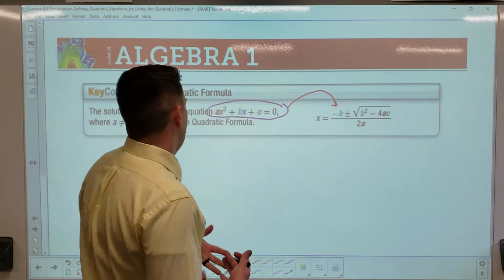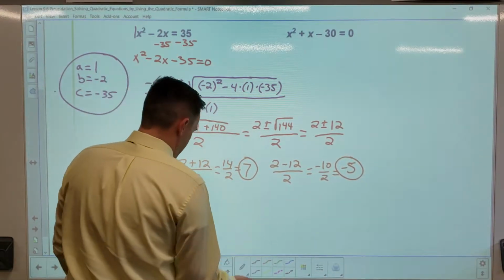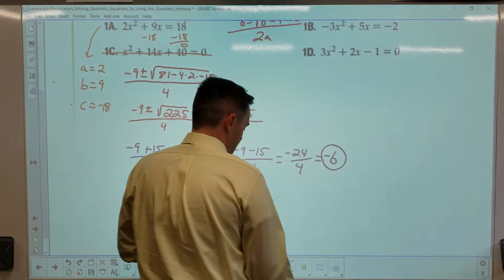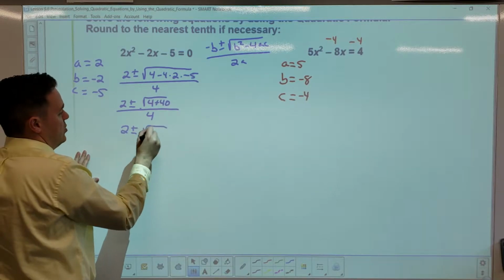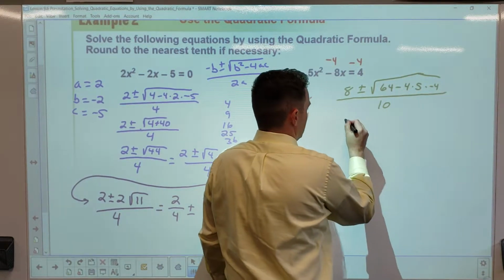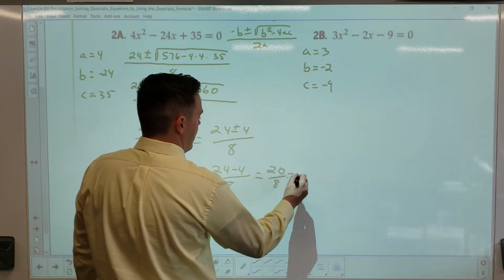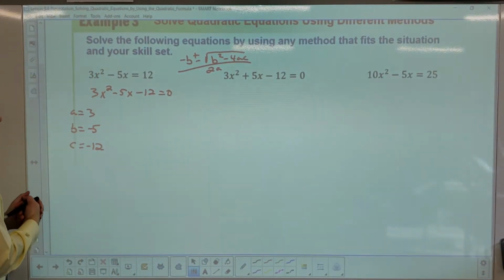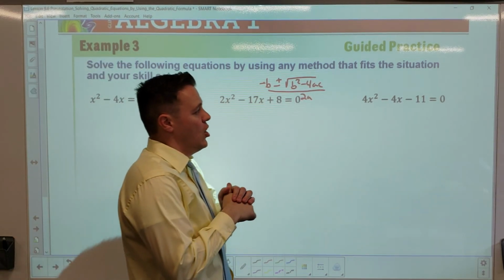Lesson 9.6 Solving Quadratics Using Quadratic Formula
This is the hardest thing we do in Algebra 1. However, we have to learn to put these formulas into use in Algebra 2 as well. We will have plenty of additional practice using the quadratic formula.